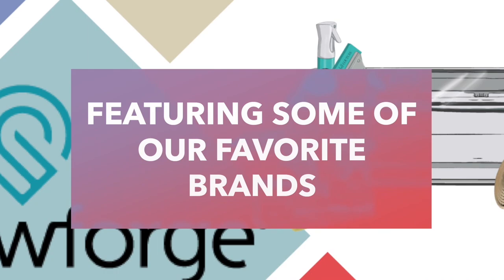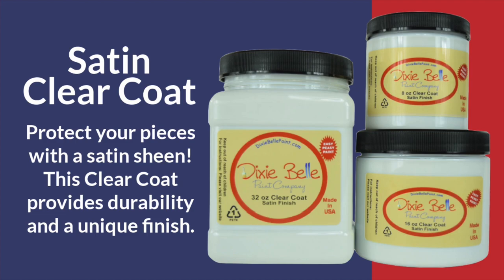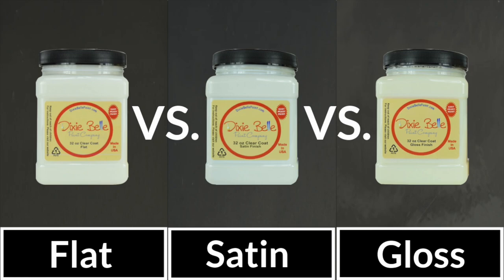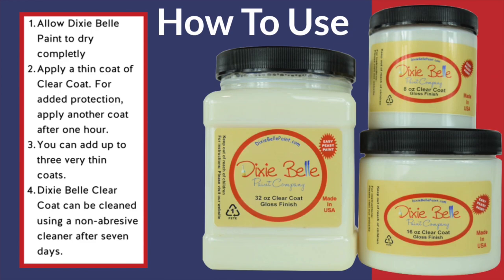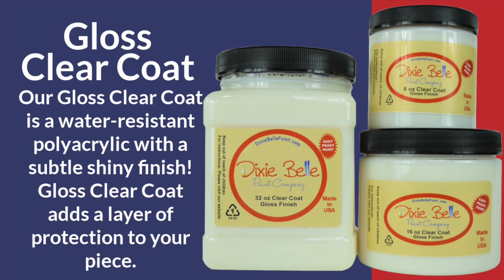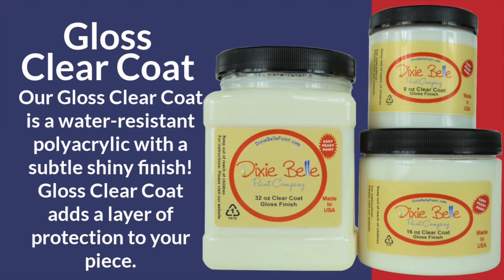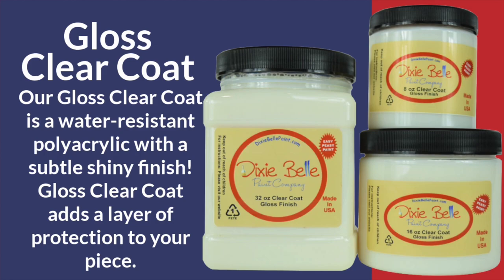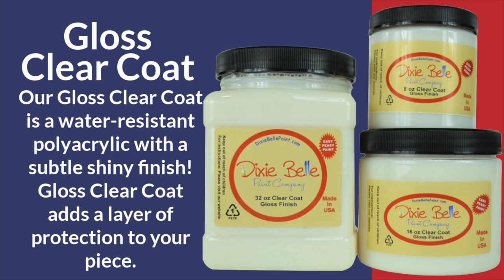Learn All About The Different Types of Dixie Belle Paint Clear Coats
In this video by Ken's Kreations, you'll learn all about the different types of Dixie Belle Paint Clear Coats. Clear coat is a protective finish that helps paint retain its color and shine. You'll learn about the different types of clear coats and how to choose the right one for your paint job.

If you're looking for a protective finish for your paint job, then be sure to watch this video! You'll learn about the different types of clear coats and which one is the best for your needs. From protecting your paint job to adding new life to your old paint, this video has everything you need to know about clear coats!